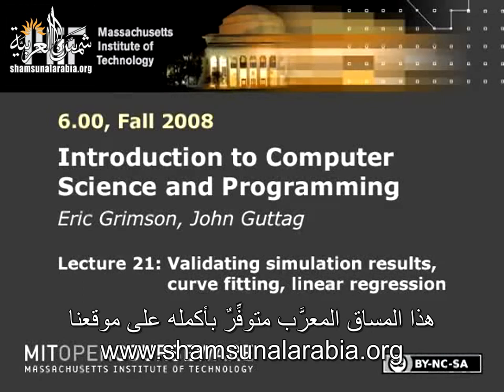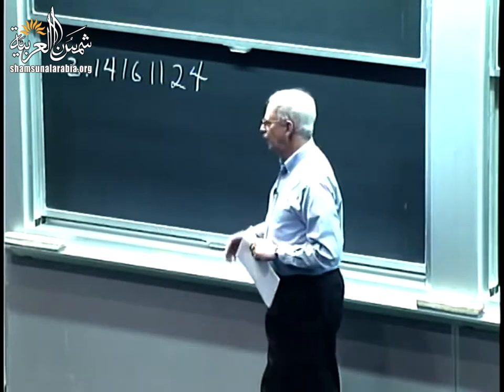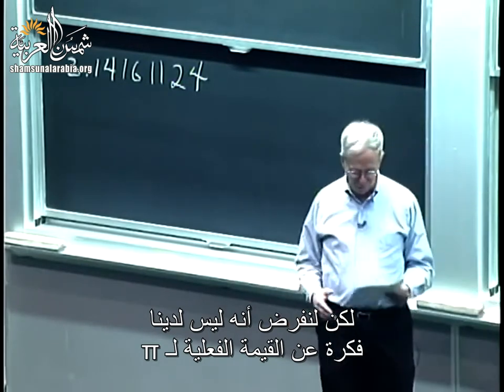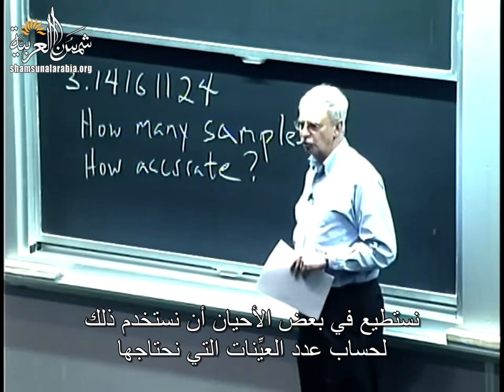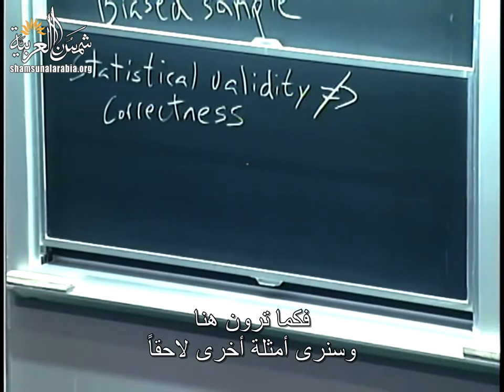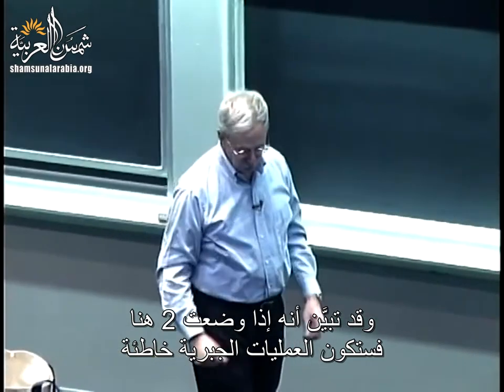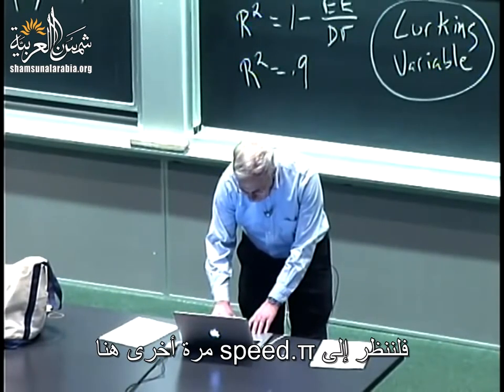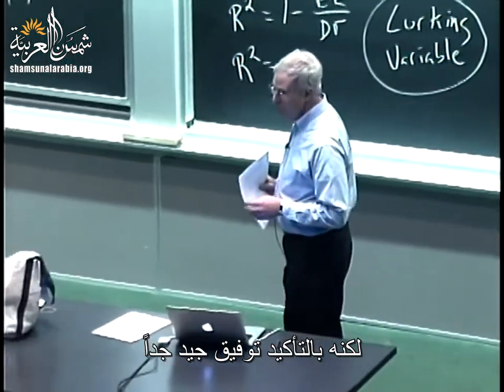مقدمة في الكومبيوتر والبرمجة (إم آي تي) 21: التحقق من نتائج المحاكاة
MIT
المحاضرة الحادية والعشرون من مساق "مقدمة في علم الكومبيوتر والبرمجة" من جامعة إم آي تي
وهي عن التحقق من نتائج المحاكاة
بالإضافة للفيديو هناك ملفات مرفقة على موقعنا الالكتروني

تعريف بموقعنا